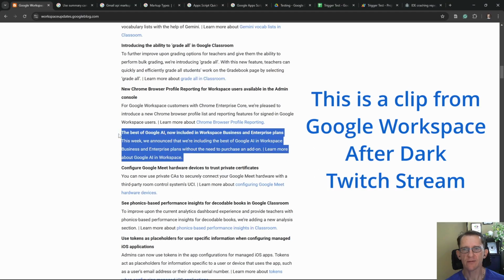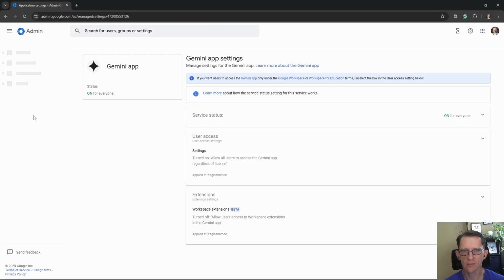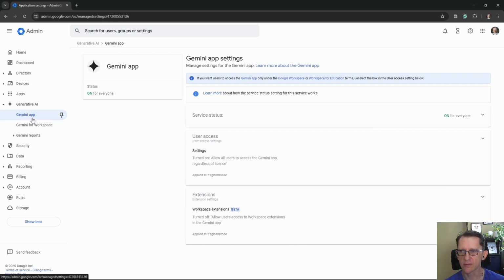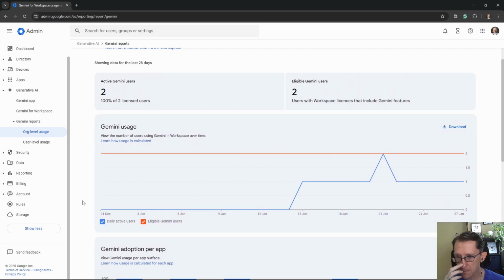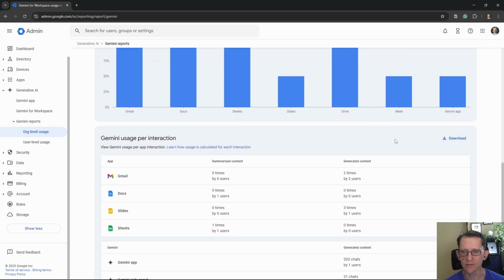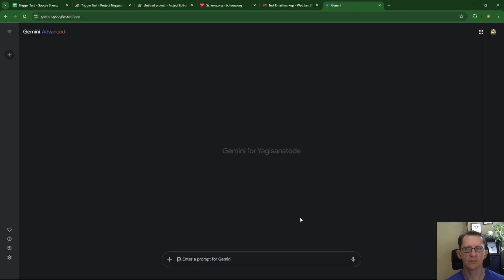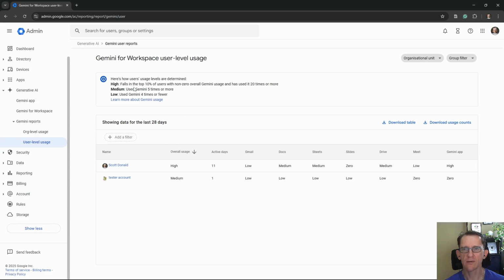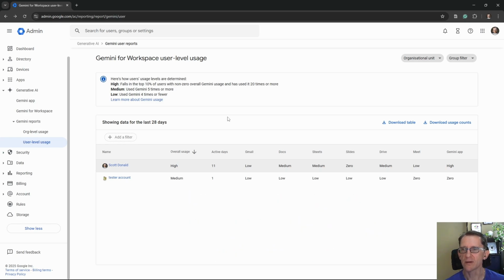Gemini in the Google Workspace Admin Console: A quick look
This is a clip from the Workspace After Dark live stream where we explore what we can review and manage in the Google Workspace Admin Console.

From its initial release Gemini analytics and management seem quite limited. However, it is early days and I suspect the Gemins console tools will improve.

In the next video, I try to find out if I can remove Gemini from my account or my users.

=== Products ===🐐
= Courses =